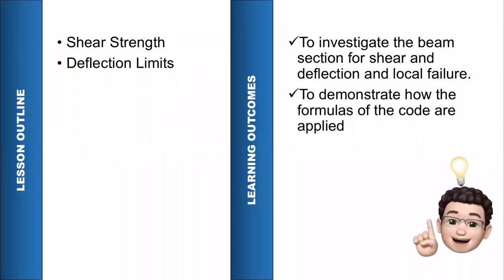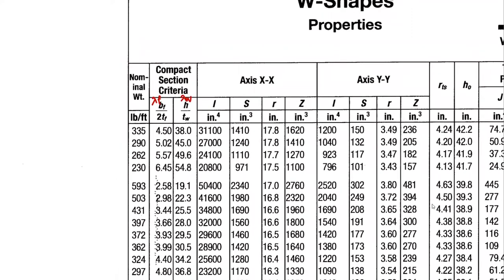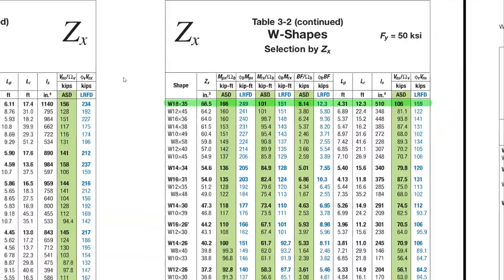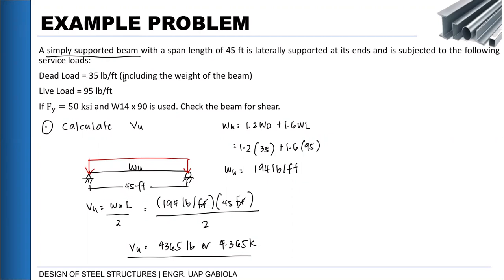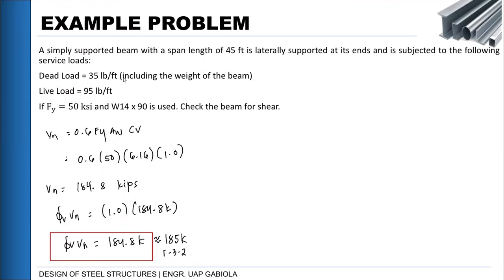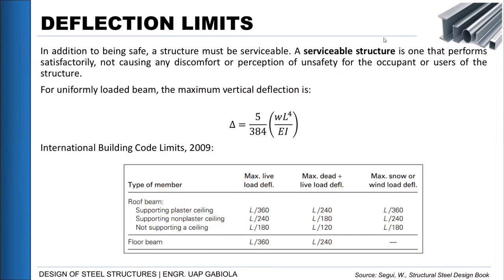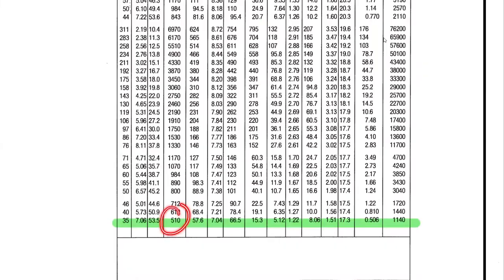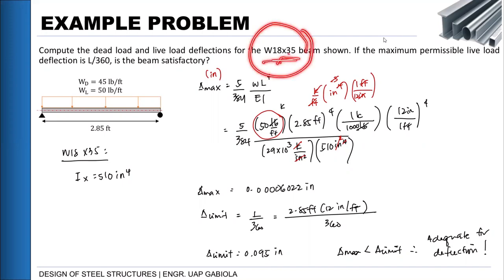PRINCIPLES OF STEEL DESIGN | SHEAR CAPACITY AND DEFLECTION LIMITS OF BEAMS